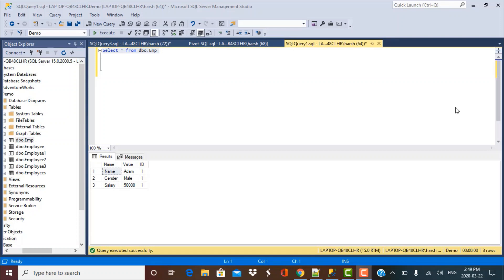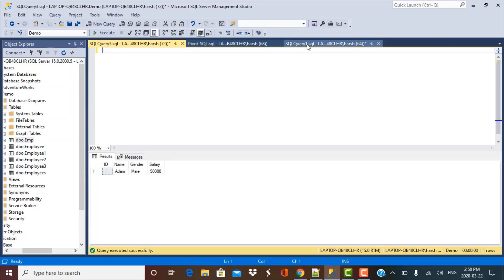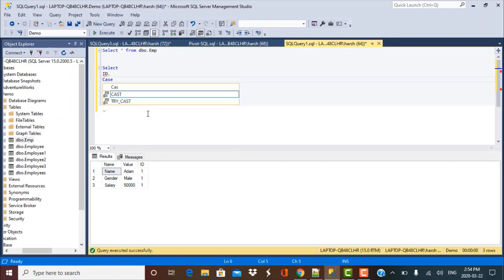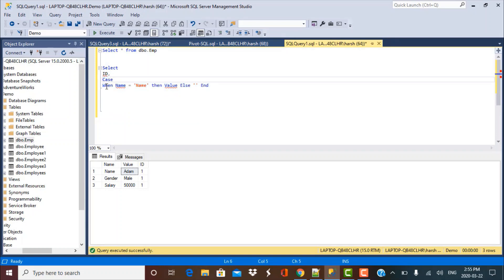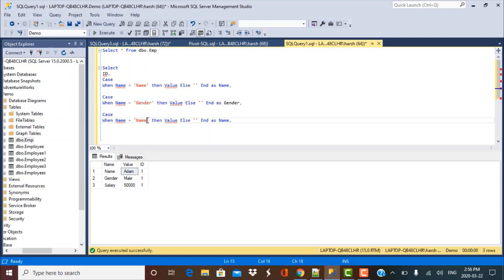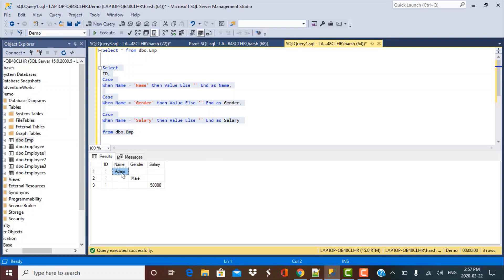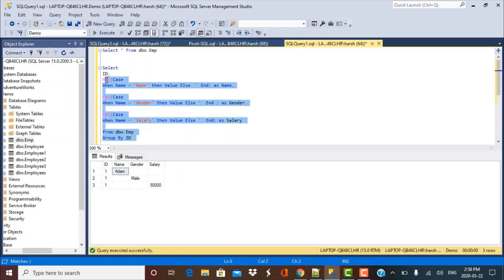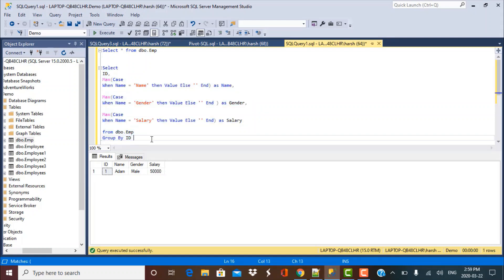SQL | Pivot | Case | Convert data from Rows to Columns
This video is part of the series on scenario based SQL Query Interview questions.

This discusses how you can use a SQL Query to convert data from rows to columns / pivot data.

This is Part 1 of the video and discusses the first approach using the CASE statement.

Below is the link for  Part 2 of the video which discusses the SQL PIVOT function to achieve the same objective.